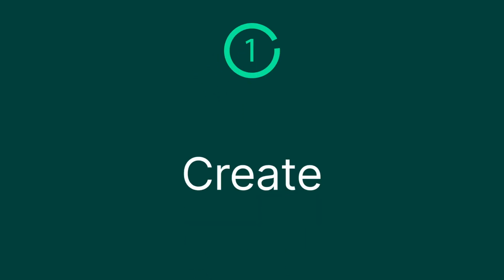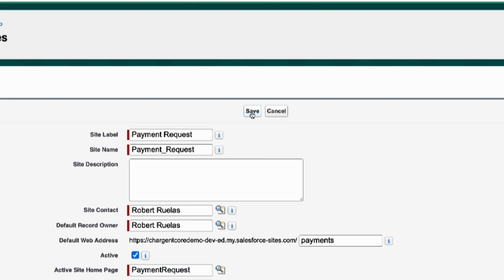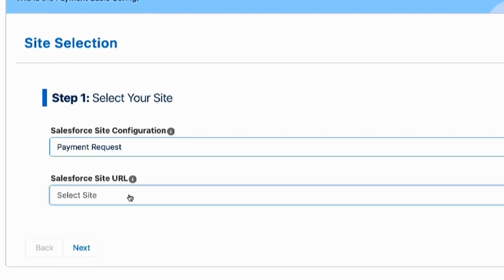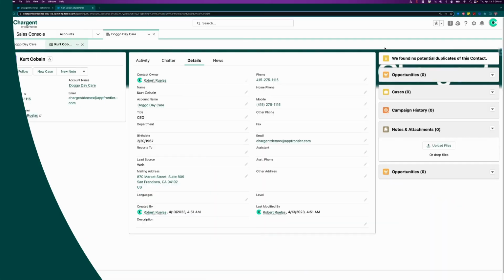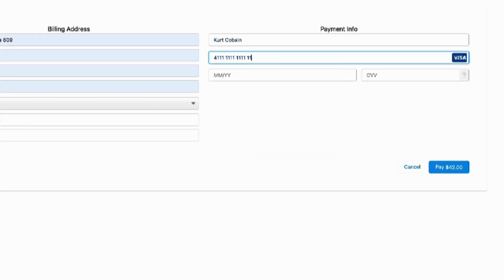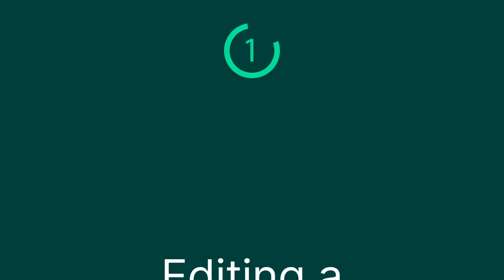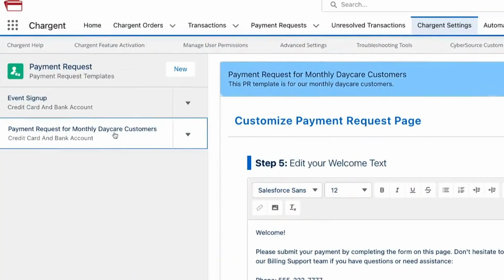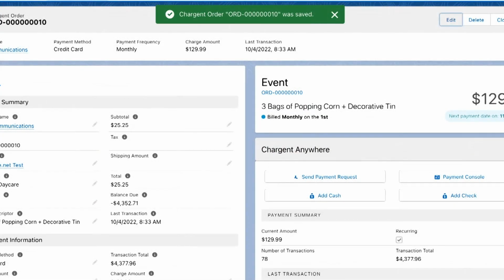Everything You Need To Know About Chargent Payment Request (COMPILATION)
✅ Reduce your Accounts Receivable and Collections challenges in Salesforce with Chargent!
🏆 THE GOAL: Discover why Chargent’s Payment Request is our most popular feature!

In this compilation, you’ll learn how to set up and send a Chargent Payment Request in just five easy steps, and get our best tips and tricks for getting paid FASTER.

⏭️SKIP AHEAD
0:00 Streamline Your Payment Process With Chargent
06:13 Payment Request 101 | Chargent Tips and Tricks